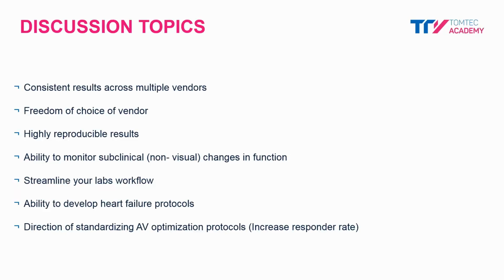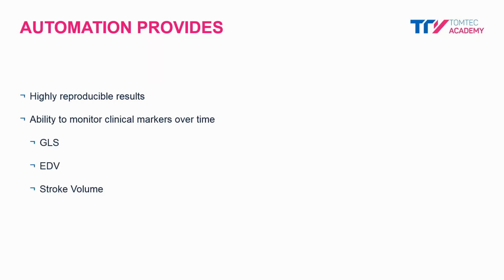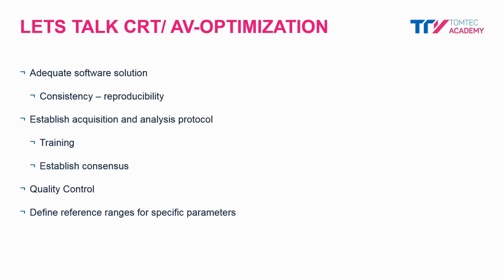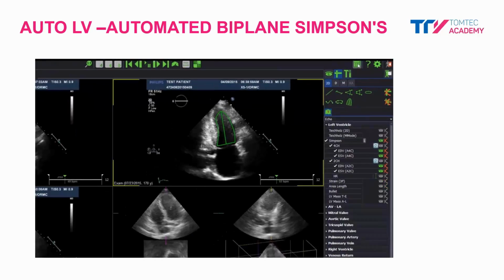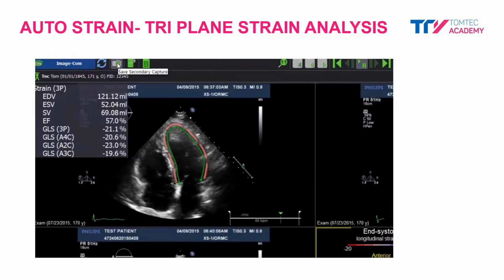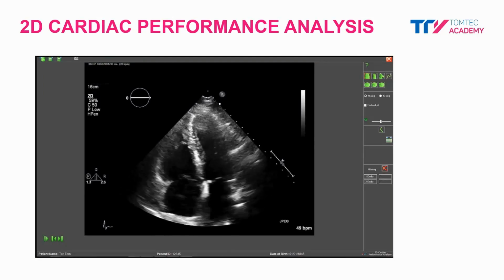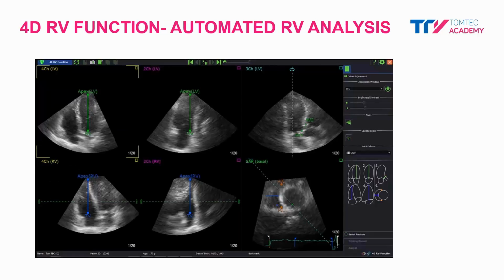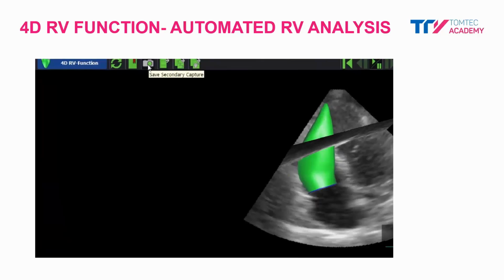Congestive Heart Failure - Where are we today?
By using automation and subclinical markers such as the GLS, enables clinicians to more closely monitor, more accurately assess, and treat heart failure with greater confidence and greater success.